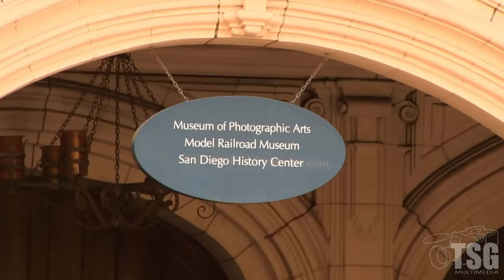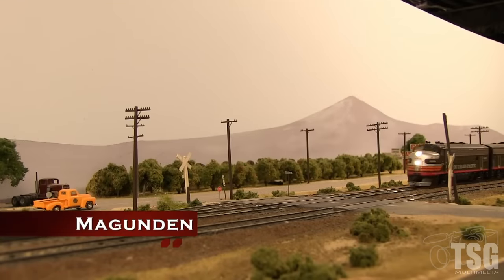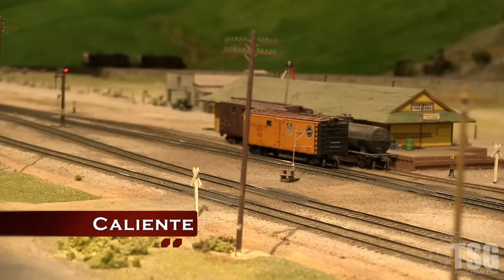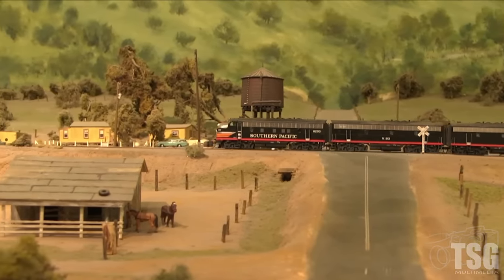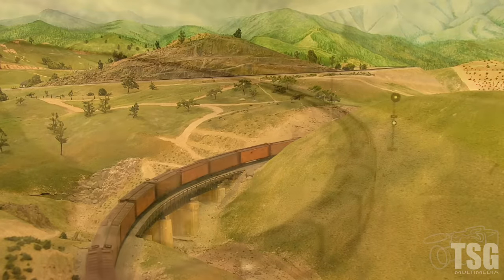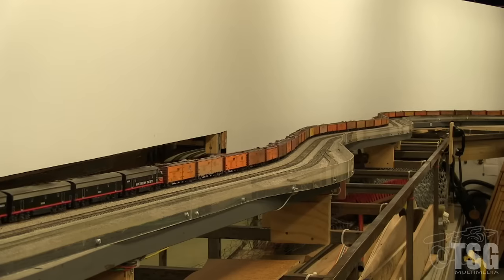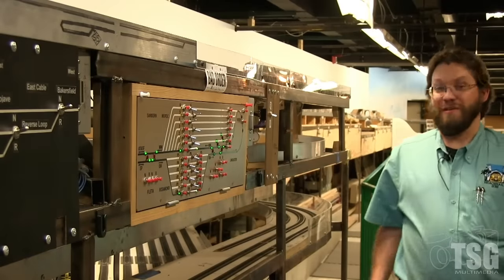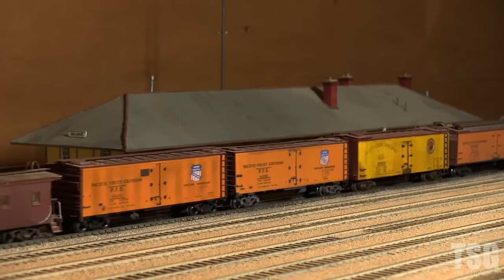La Mesa Model Railroad Club HO Model Railroad Layout Tour Tehachapi LMMRRC LMRC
One of the most well-known HO Scale model layouts on the west coast resides in historic Balboa Park, the world famous cultural destination in San Diego, CA.

This layout is known because it is one of the largest layouts in North America and models one of the most famous places in North American Railroading, Tehachapi Pass.

Come with us as we follow a 1950s era Southern Pacific freight train from Bakersfield, up the pass, over world-famous Tehachapi Loop, and on to Mojave.

Along the way we tick off all the best known spots along the line, including Sandcut, Bena, Ilmon, Caliente, Woodford, Walong (Tehachapi Loop), Tehachapi, Monolith, Mojave, and more!